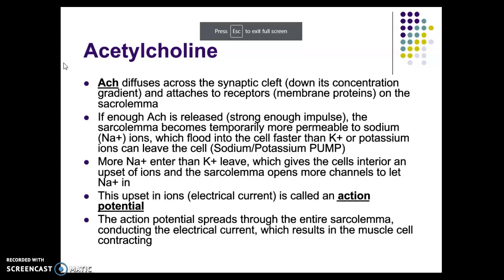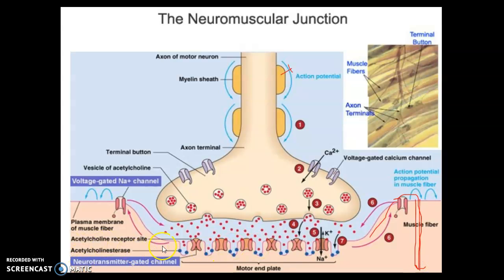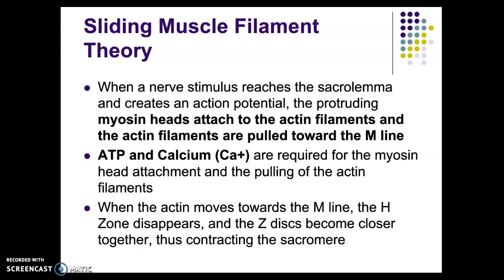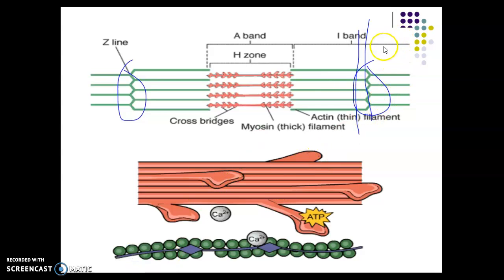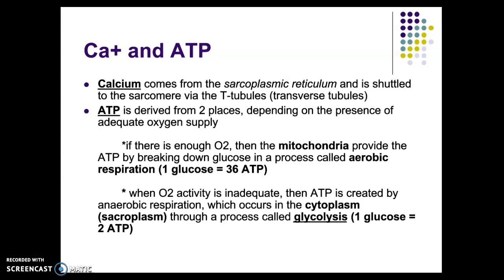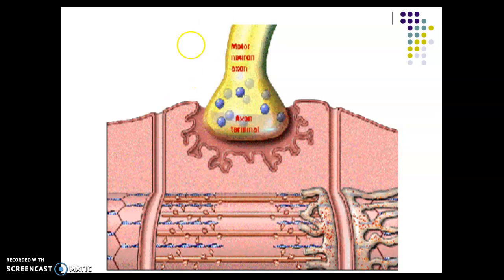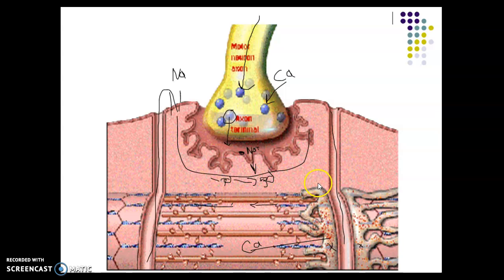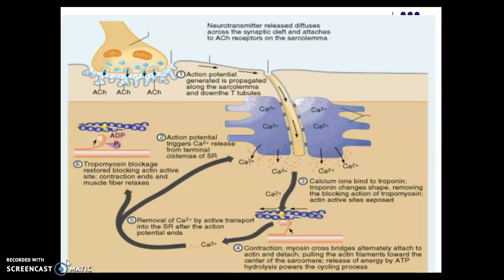Chap 6 Notes 3.2 Skeletal Muscle Activity